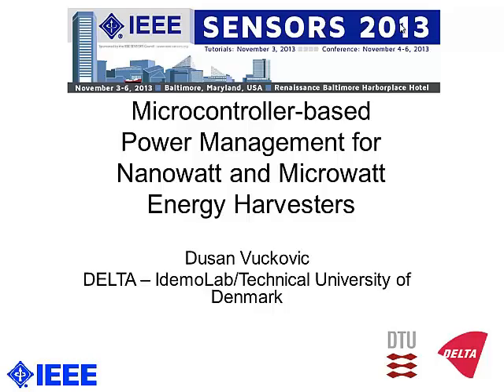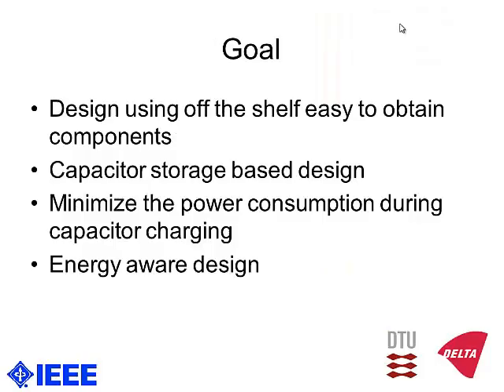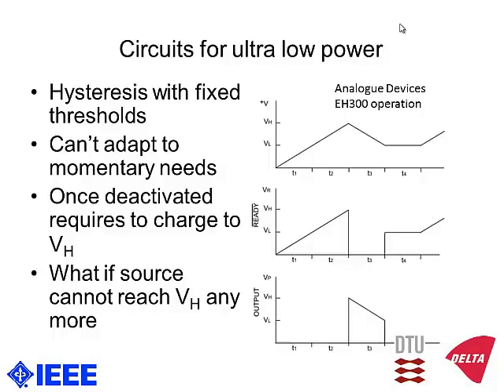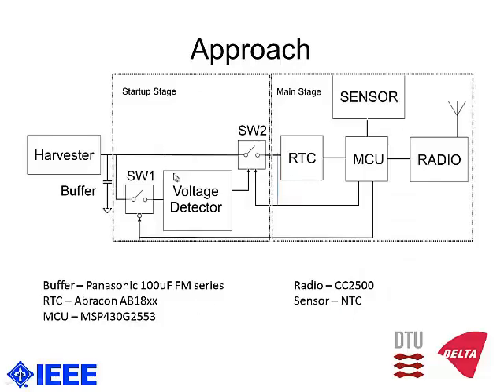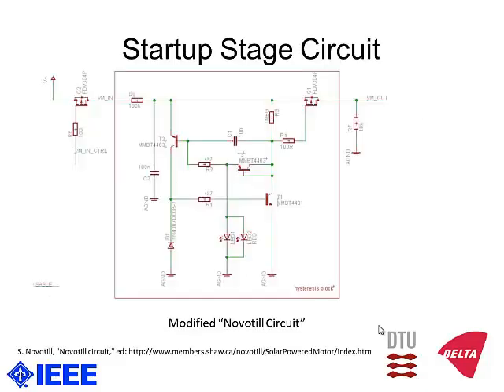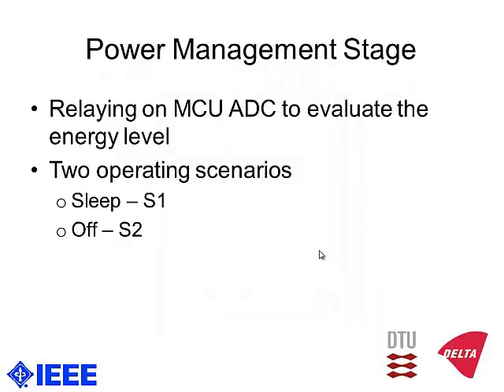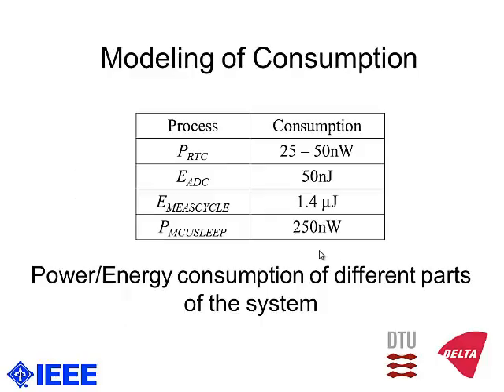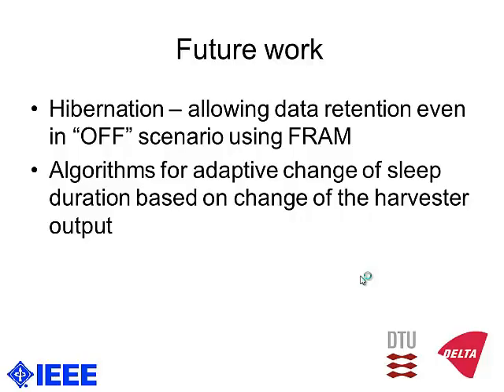Microcontroller-Based Power Management for Nanowatt and Microwatt Energy Harvesters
Title: Microcontroller-Based Power Management for Nanowatt and Microwatt Energy Harvesters

Author: Dusan Vuckovic

Abstract: In low power energy harvesting applications the power generated can be in the order of microwatts or lower. At this level, the power management becomes essential for operation. This work proposes an approach to perform power management based on carefully timed analogue-to-digital conversions performed by a microcontroller. This approach is in contrast to the typical approaches based around comparators used for monitoring the voltage of a buffer capacitor. The results of this work demonstrate the power consumption required for performing power management tasks can be reduced to only 100nW. This power consumption compares to dedicated ASIC solutions.